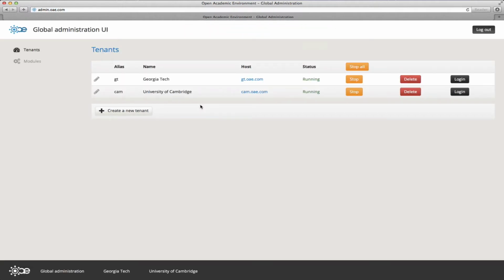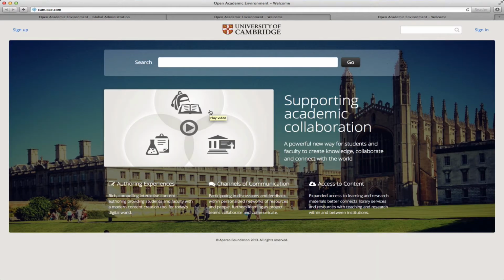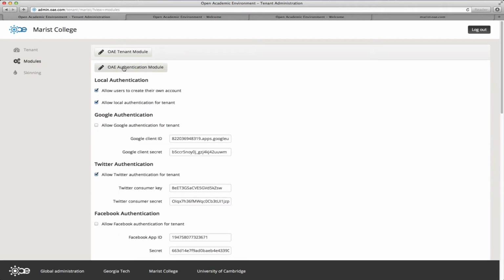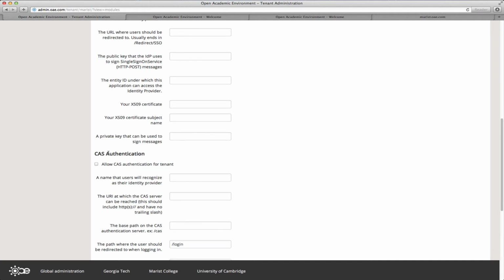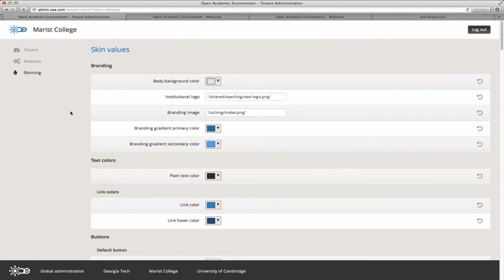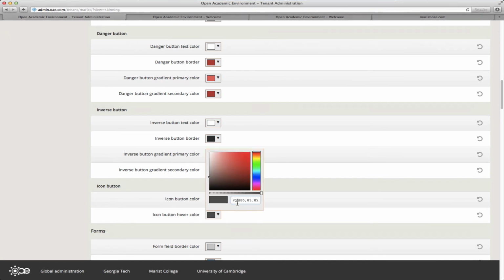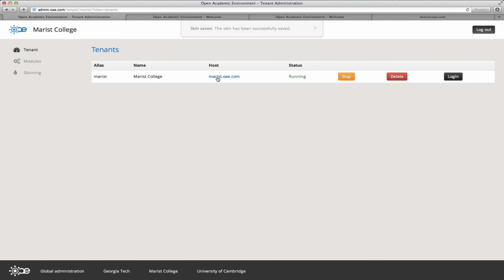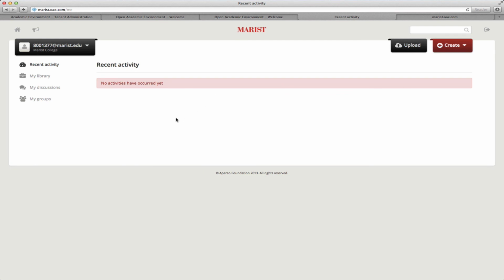Apereo OAE - Creating new tenants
The Apereo Open Academic Environment (OAE) is a multi-tenant platform, which means that a single physical installation can host multiple universities and institutions at the same time. This has a wide range of advantages, including ease of deployment, cost sharing, the potential for inter-institutional collaboration and many more.

In this screencast, we'll be showing how easy it is to spin up a new tenant on the fly and configure and skin it. We'll be able to see that in a matter of minutes the tenant will be ready for people to use.